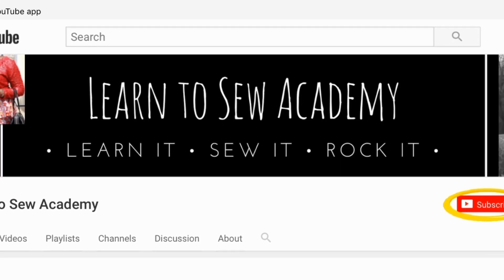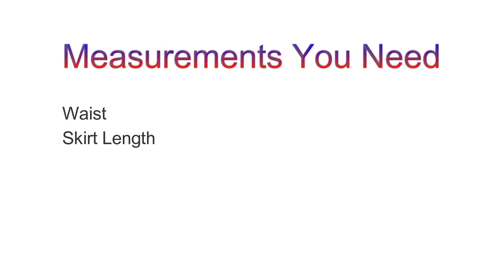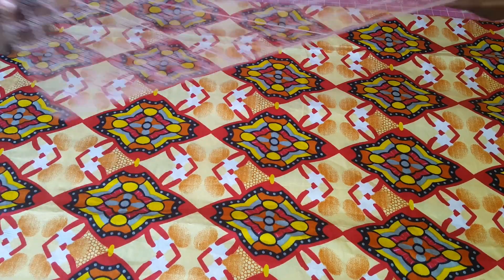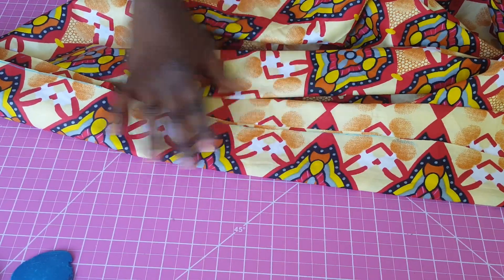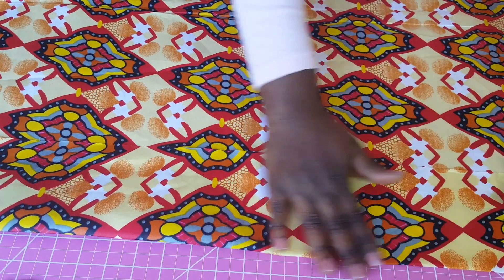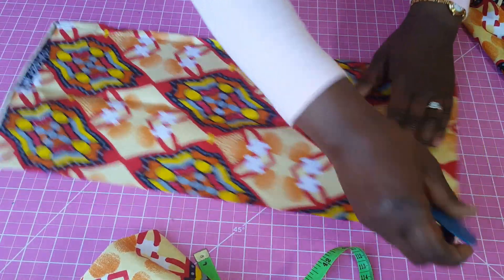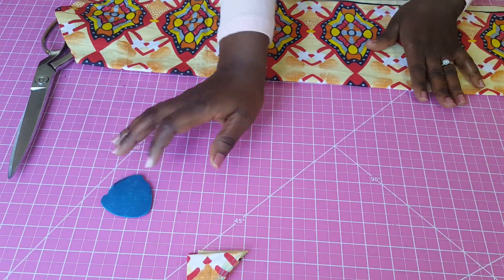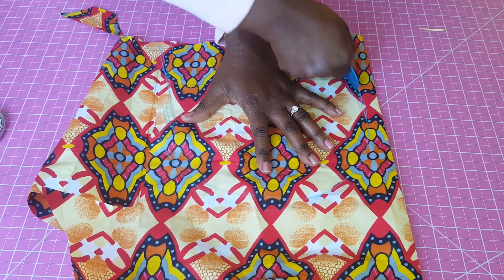How to Cut Maxi Skirt with Belt and Pockets (1) | Flat Front, Elastic Back Waistband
How to Cut a Gathered Skirt with Pockets and Belt.
This Maxi tutorial can also be made as short skirts for kids and adults!